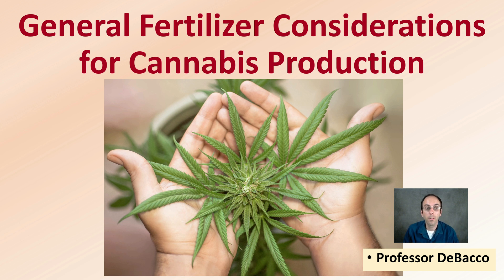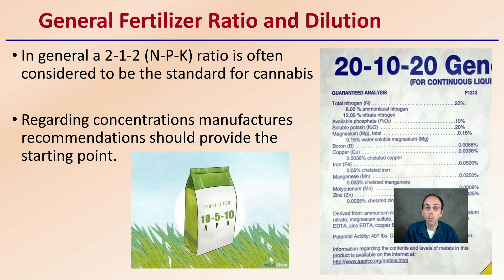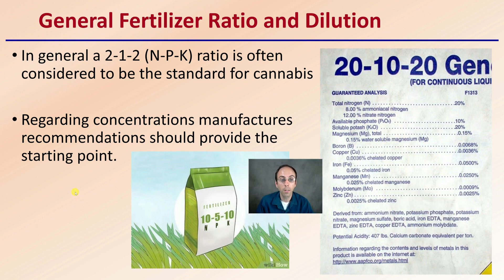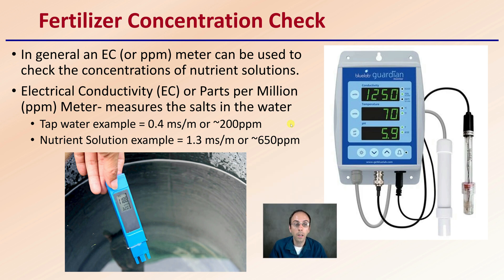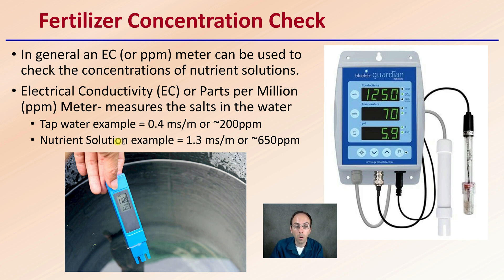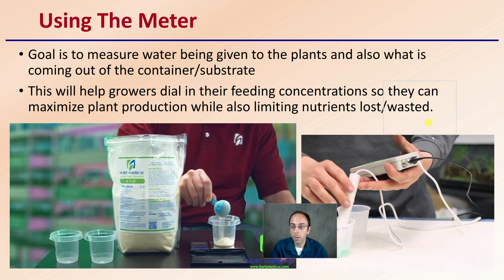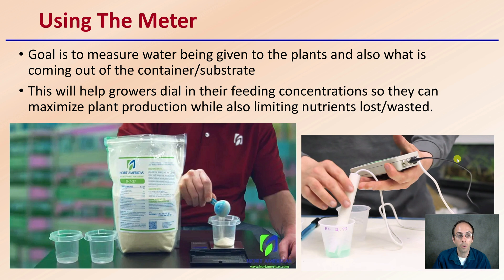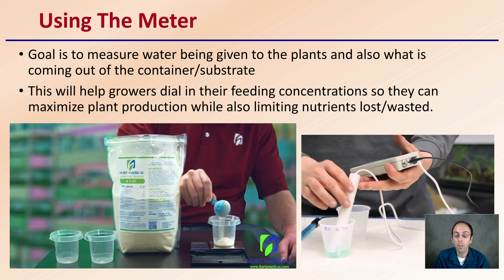General Fertilizer Considerations for Cannabis Production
Professor DeBacco

General Fertilizer Ratio and Dilution
In general a 2-1-2 (N-P-K) ratio is often considered to be the standard for cannabis
Regarding concentrations manufactures recommendations should provide the starting point.

Fertilizer Concentration Check
In general an EC (or ppm) meter can be used to check the concentrations of nutrient solutions.
Electrical Conductivity (EC) or Parts per Million (ppm) Meter- measures the salts in the water
Tap water example = 0.4 ms/m or ~200ppm
Nutrient Solution example = 1.3 ms/m or ~650ppm

Using The Meter
Goal is to measure water being given to the plants and also what is coming out of the container/substrate
This will help growers dial in their feeding concentrations so they can maximize plant production while also limiting nutrients lost/wasted.

*Due to the description character limit the full work cited for "General Fertilizer Considerations for Cannabis Production" can be viewed